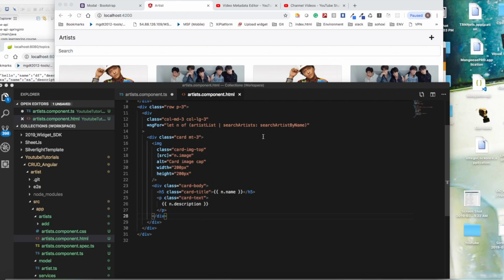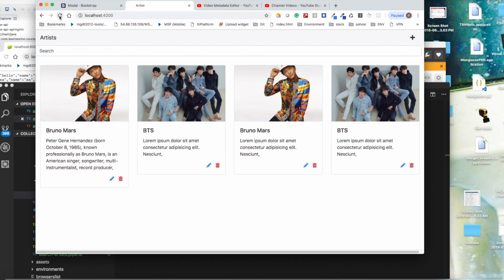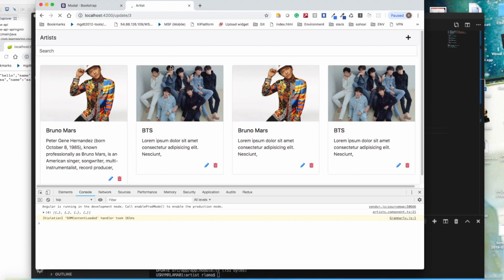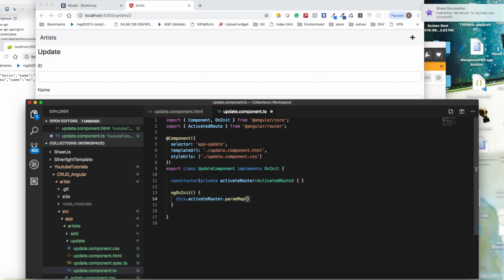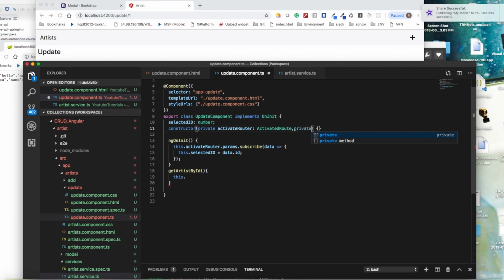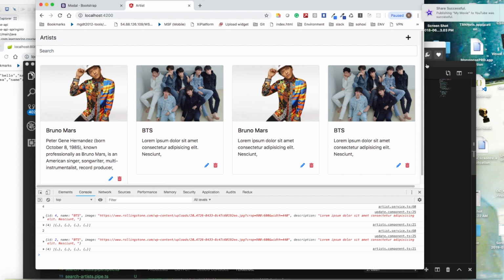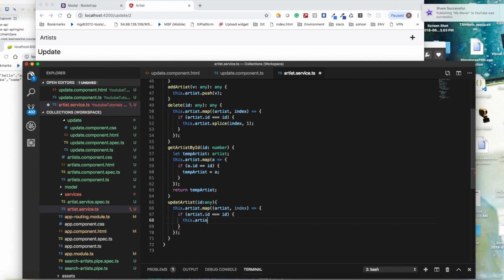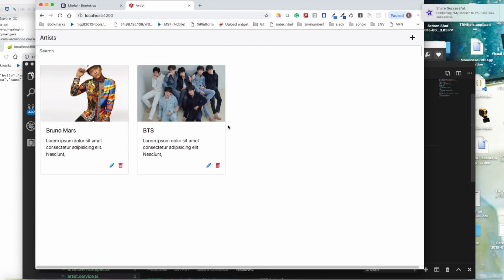Angular 7 Artists CRUD App Part 2